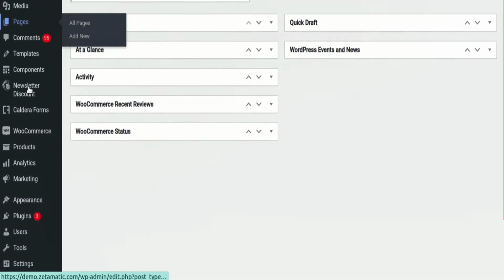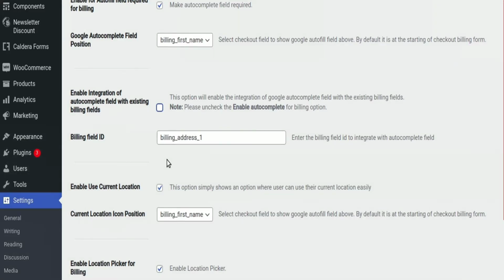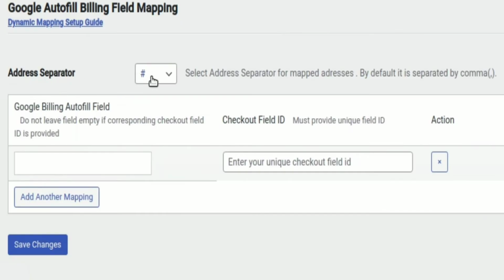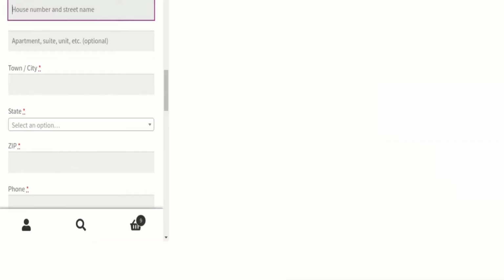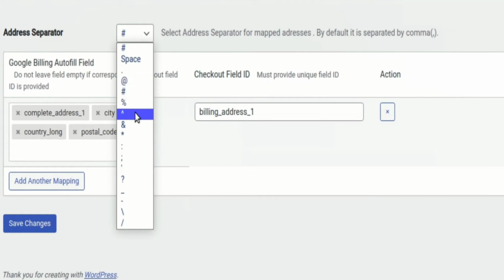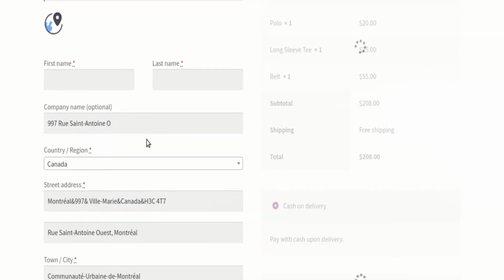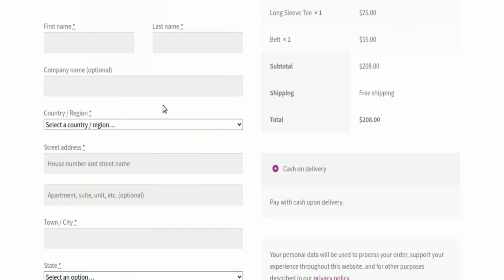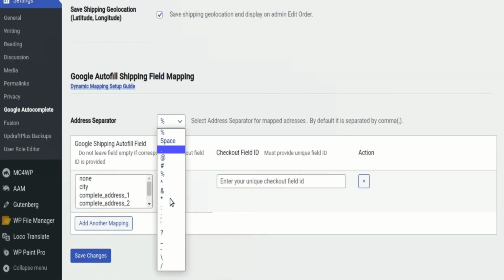How to use Address Separator in Address Autofill Field Mapping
This video will demonstrate how to use Address Separator in Address Autofill Field Mapping in the Checkout Address Autofill for WooCommerce plugin.

Here are a few more of our most popular plugins.
2. WooCommerce MailChimp Newsletter Discount Extended
3. Caldera Forms HubSpot Integration Pro
4. Caldera Forms Salesforce Integration Pro